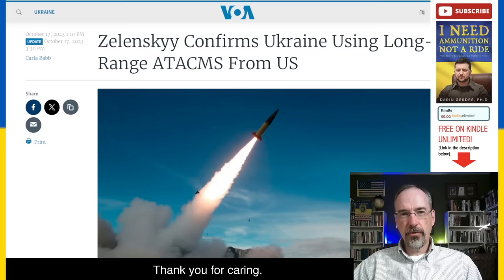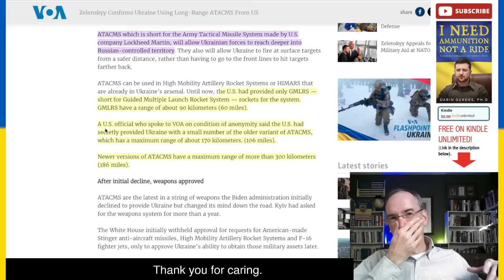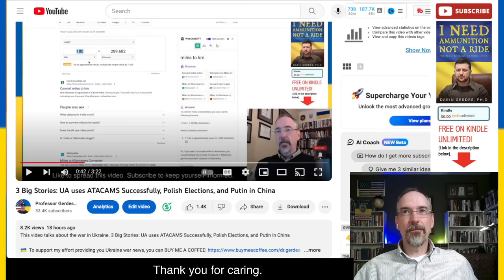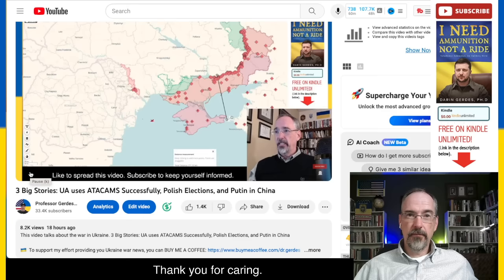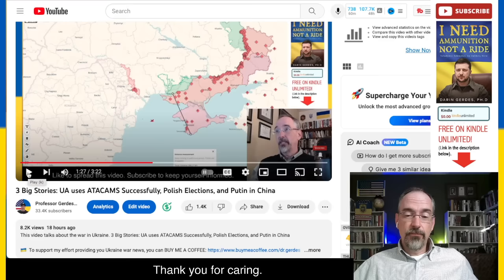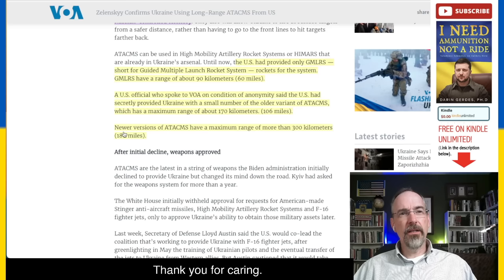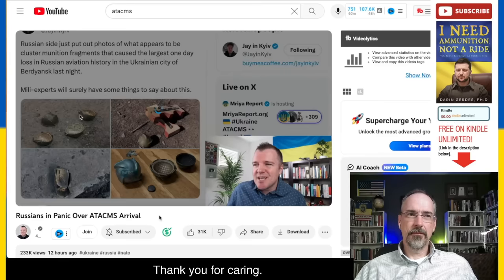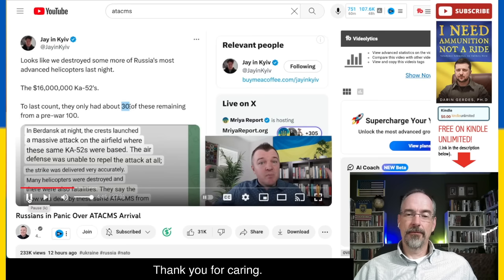Ukraine Gets ATACMS: Here is What you Need to Know about ATACMS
Ukraine gets ATACMS...finally. In this video I will provide an overview of what ATACMS can do and How Ukraine might utilize ATACMS.
This video talks about the war in Ukraine.

IF YOU WISH TO PROVIDE DIRECT AID TO UKRAINE:
🇺🇦 I have partnered with Greg Terry for all donations to Ukraine. He has raised and delivered more than a quarter of a million dollars of aid to date. To directly support this effort of delivering necessary provisions to the front lines, click on these links (and then watch him give your donations to soldiers on the front lines on his channel)

Amazon Shopping List USA/North America (Shop and send to UKRAINE AID c/o Bethel Life's Gift Registry Address)

Amazon Shopping List for EU/UK

Direct Link for Financial Giving via our 501(c)(3) Tax-Deductible in the USA

Direct Link for Paypal for the 501(c)(3) (Please specify what it is for)

🇺🇦 If you wish to support the Ukrainian Army. give directly to United 24.

***BUY SOMETHING TO SHOW YOUR SUPPORT FOR UKRAINE ***
🇺🇸 This is the absolute CHEAPEST THING YOU CAN DO to support Ukraine (This is NOT MY SITE) - Just support the war effort somehow.

🇺🇦 I wrote a book about Ukraine's president Zelenskyy which I have updated for the first 4-5 months of the war in Ukraine: It is free if you have Amazon Kindle Unlimited or $3.99 otherwise